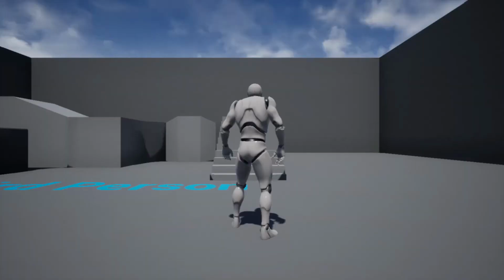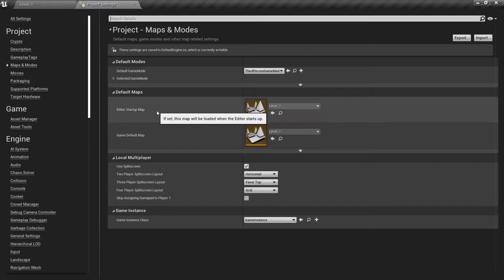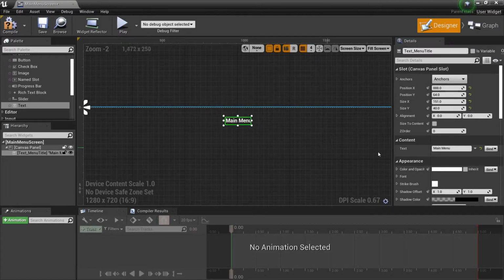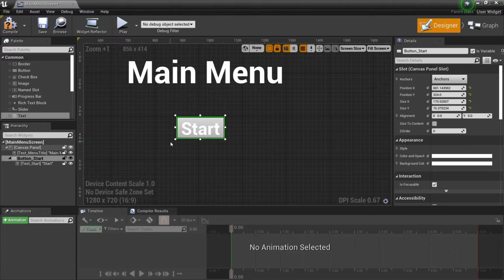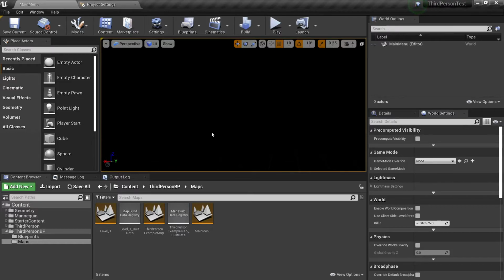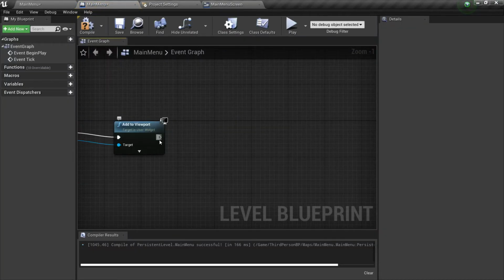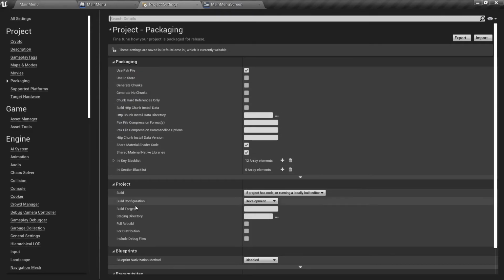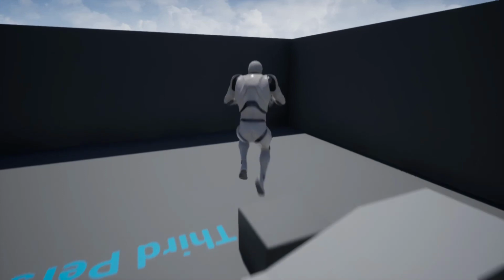Unreal Engine 4 Beginner Tutorial pt.1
Hey guys in this video I will take you through the process of creating a menu screen for your game. I will show you the basic concept of how to get a functioning start button that will load into level one. Along with a functioning exit but that will exit back to your folder where we will be saving this. At the end of the video, you will have a small project file that contains all of your content from building this test game that you can share with your friends.

In the next video, we will add in some free assets to add some spice to our game and give it some more functionality.

What do I recommend for beginners with Unreal Blueprints?
Blueprints Visual Scripting for Unreal Engine: The faster way to build games using UE4 Blueprints, 2nd Edition
Blueprints Visual Scripting for Unreal Engine
Creating Games: Unreal Engine 4: Book 1
Creating Games: Unreal Engine 4: Book 2
Creating Games: Unreal Engine 4: Book 3

Want to learn C++ for programming games?
Beginning C++ Through Game Programming